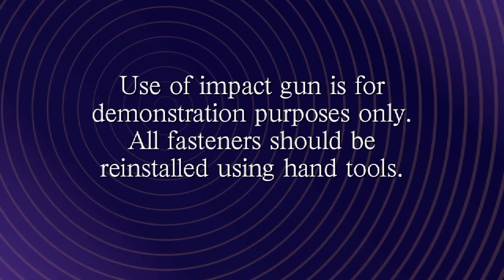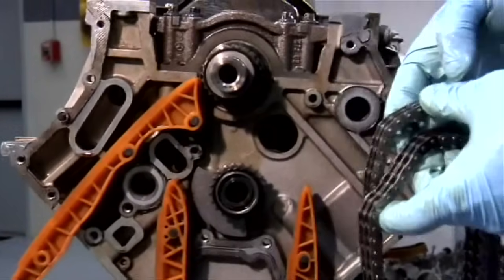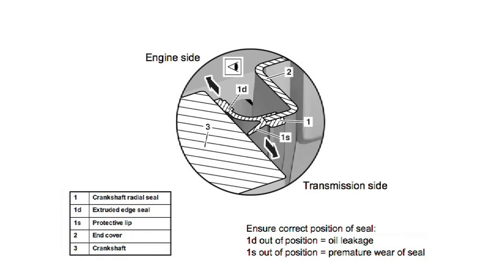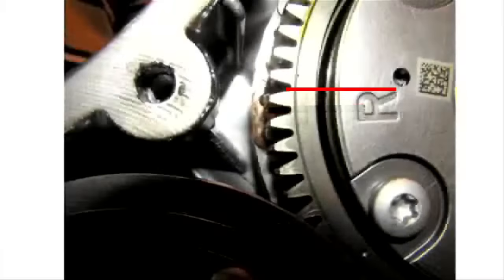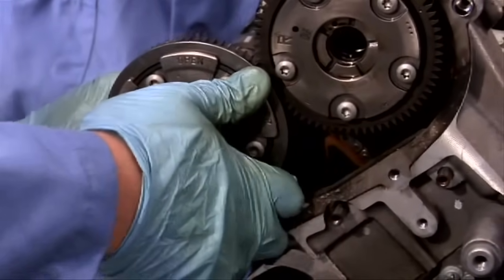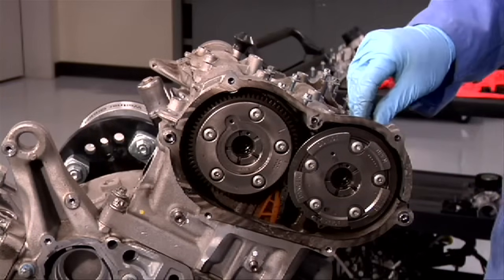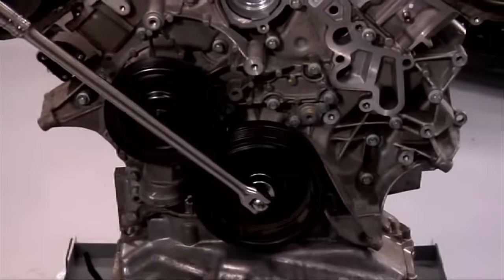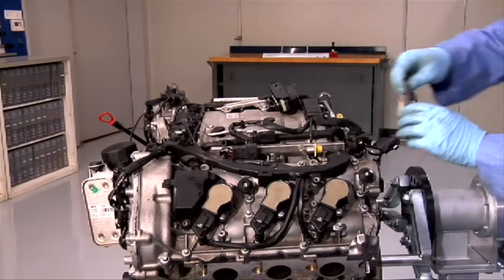M272 & M273 Engine -Balance Shaft Installation and Timing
M272 & M273 Engine Repair Tips is a video-based information source in five parts. The Repair Tips provide basic information concerning disassembly and reassembly of the M272 and M273 engines. Short video sections also help in identifying a camshaft timing problem or verifying proper operation following repairs.